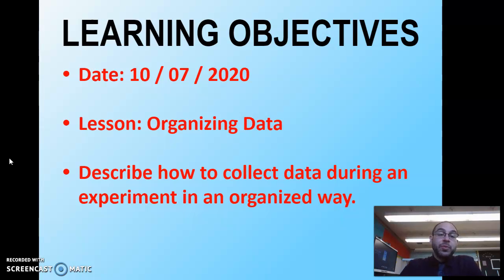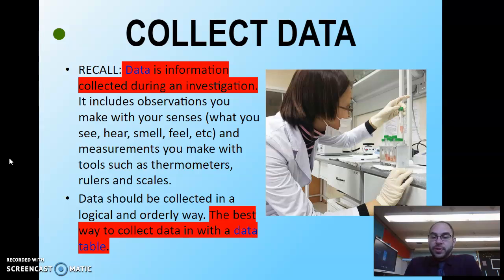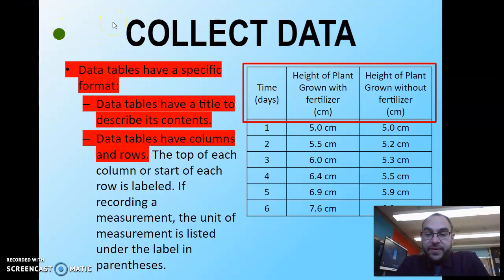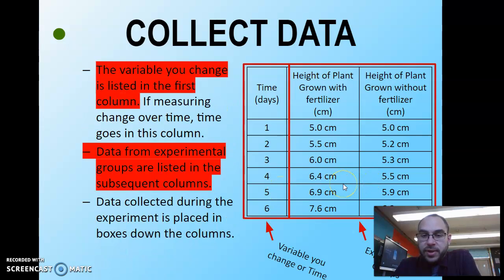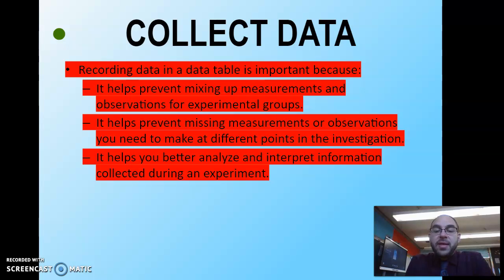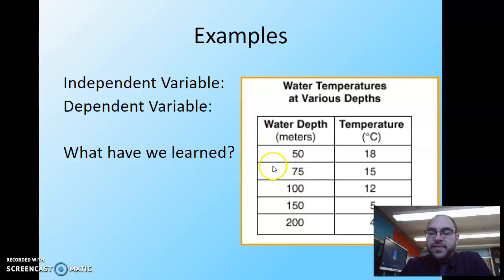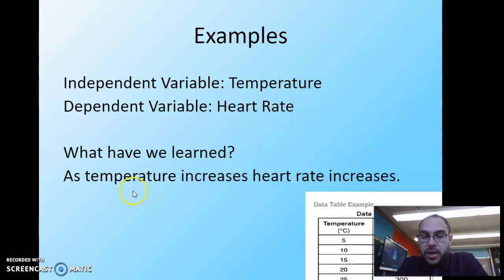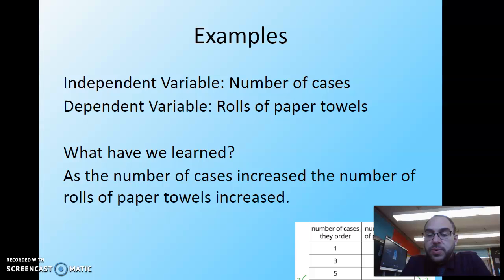Collecting Data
If you have questions' you know what to do!